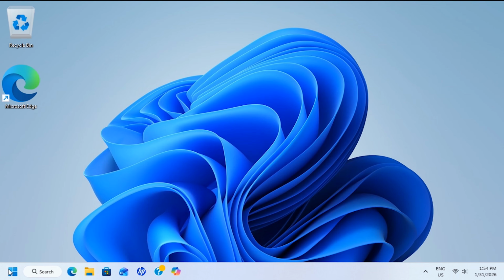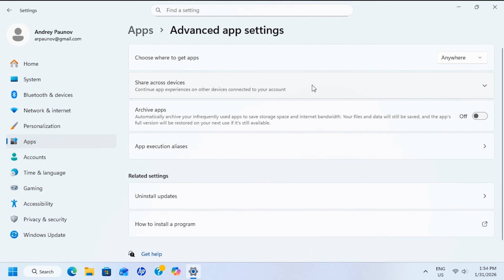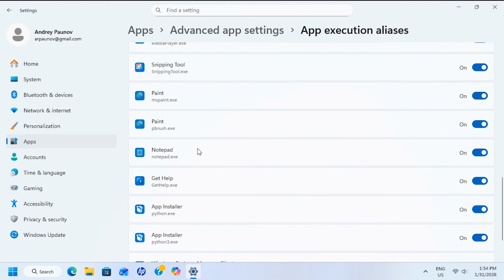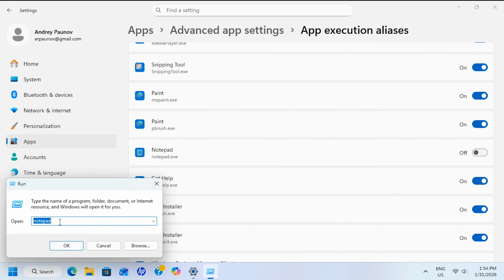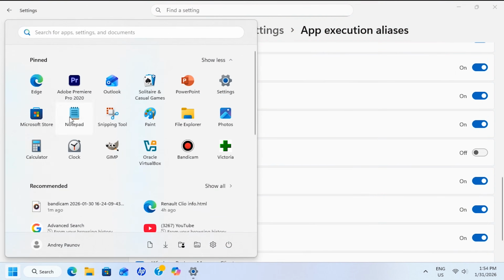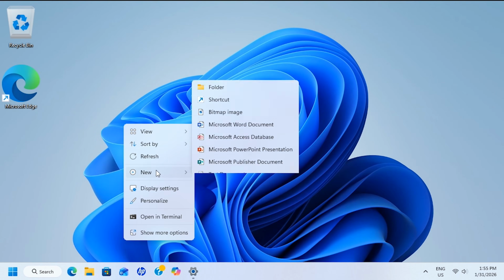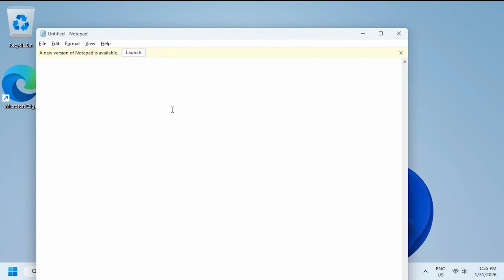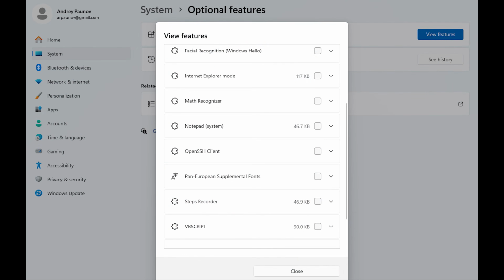Get the Old Notepad Back on Windows 11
The old, classic Notepad found in earlier versions of Windows can still be installed on Windows 11, there are just a few settings that need to be changed. That being said, the old Notepad is still present on the system, unlike the old Paint, for example.